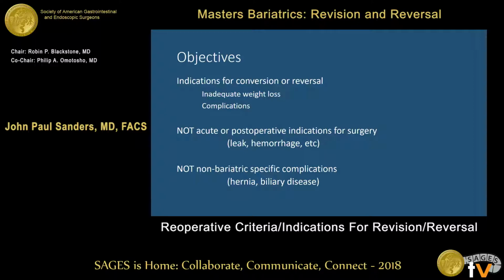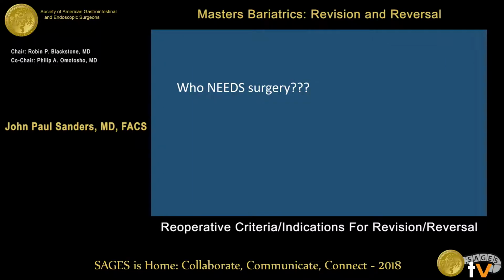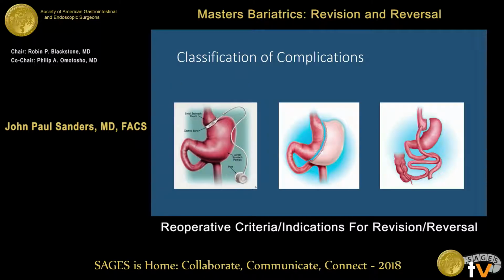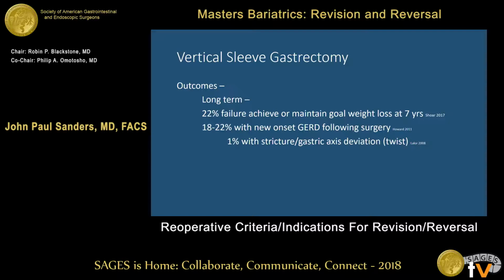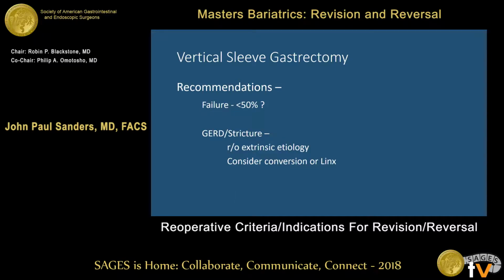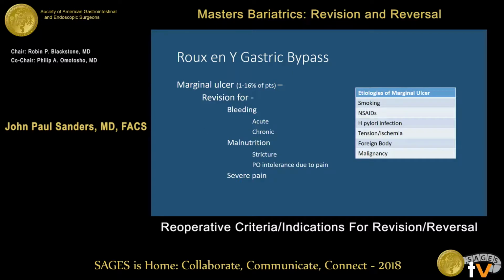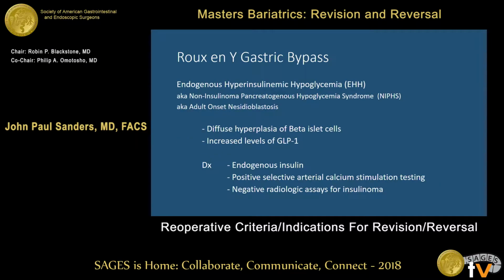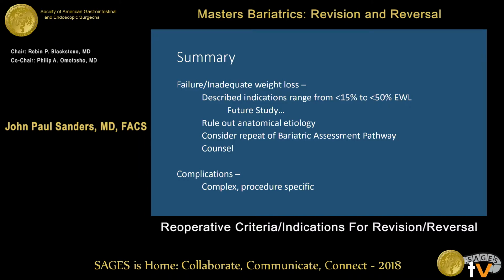Re-operative criteria: Indications for reversal or revision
This talk was presented at the 2018 SAGES Meeting/16th World Congress of Endoscopic Surgery by John Paul Sanders during the Masters Bariatrics: Revision and Reversal on April 11 2018